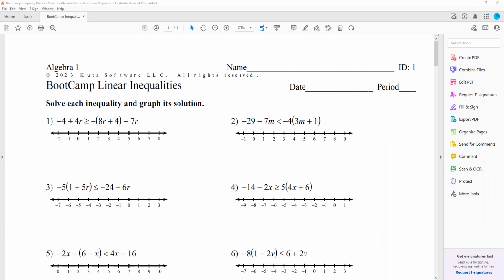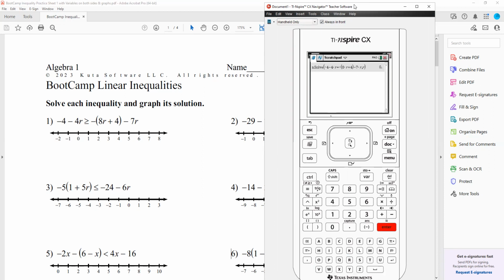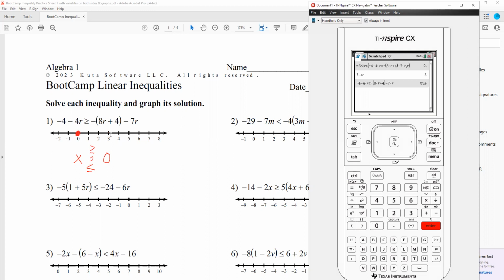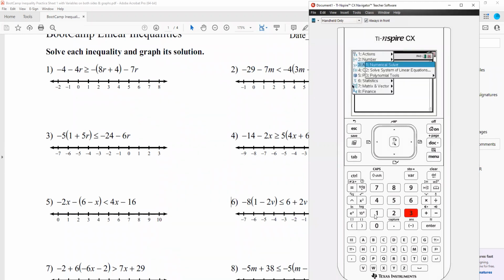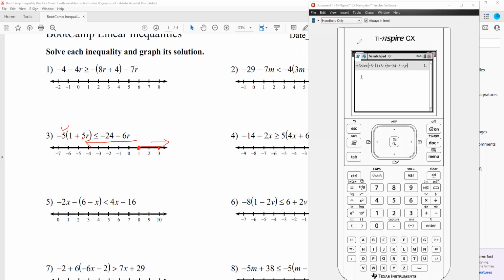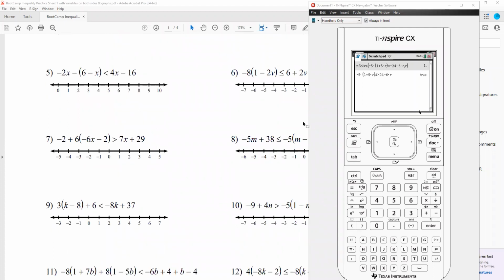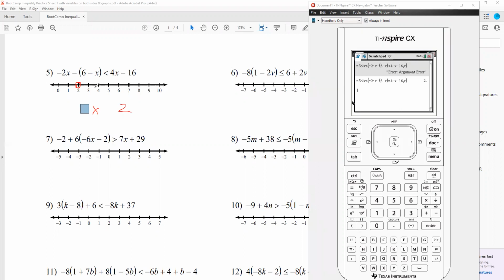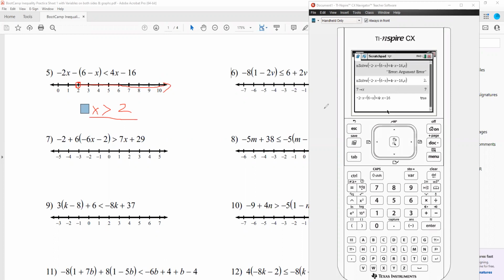Using the TI-NSPIRE to Solve Inequalities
1, Use nSolve to find boundary
2. Store a number to find which way the inequality should go